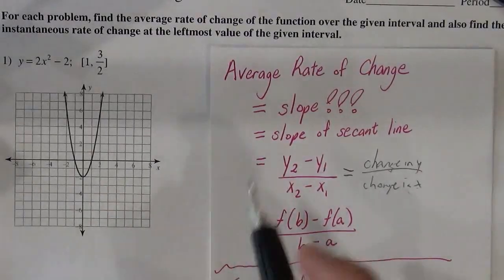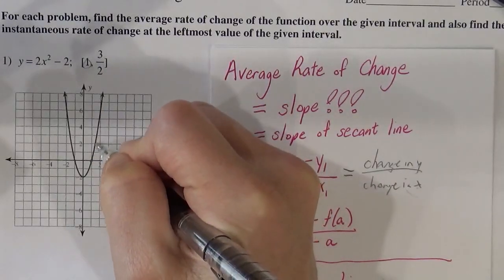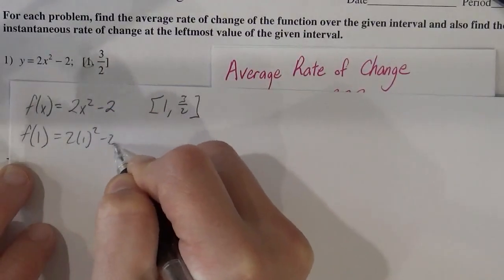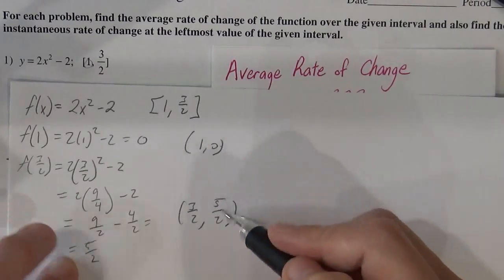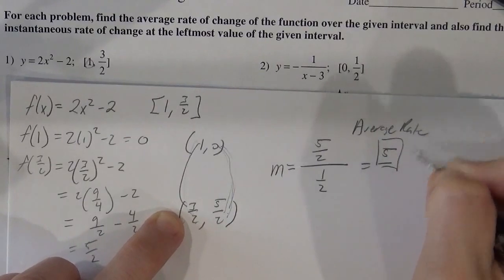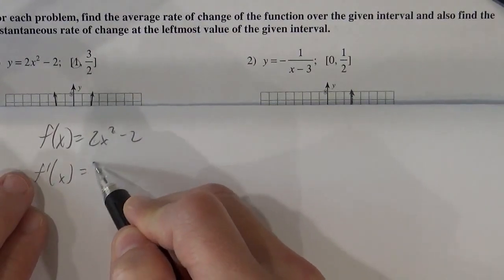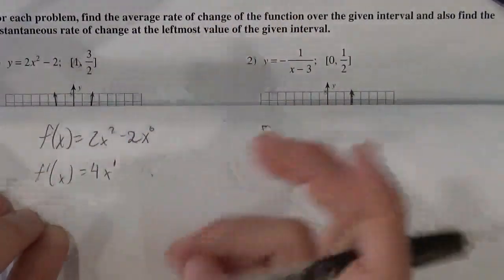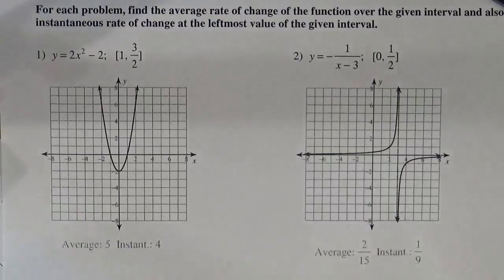Kutasoftware Instantaneous Rates of Change #01